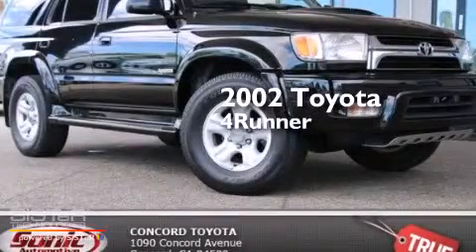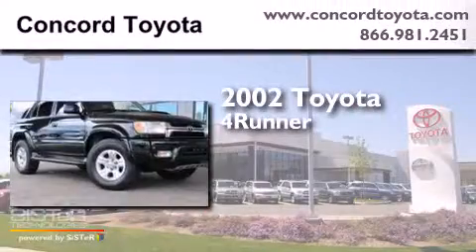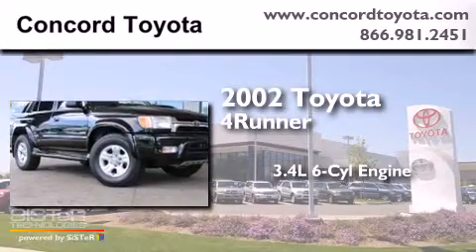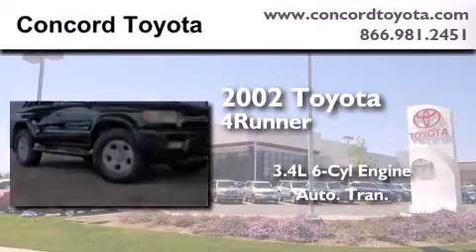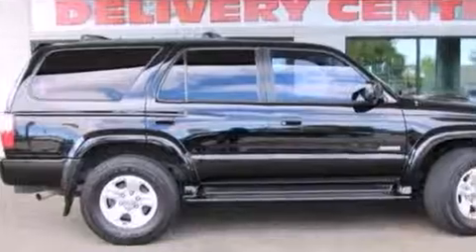2002 Toyota 4Runner Concord CA 94520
We've been honored to serve the Concord CA area , we promise that your experience at our dealership will exceed your expectations ! Year : 2002 Make : Toyota Model : 4Runner Engine : 3.4L V-6 cyl Trans . : Automatic Exterior : Black Miles : 168,089 Interior : Gray Concord Toyota 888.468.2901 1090 Concord Avenue Concord , CA 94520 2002 Toyota 4Runner Concord CA